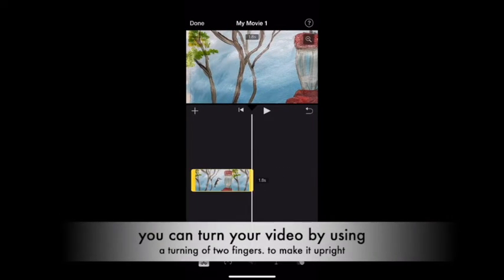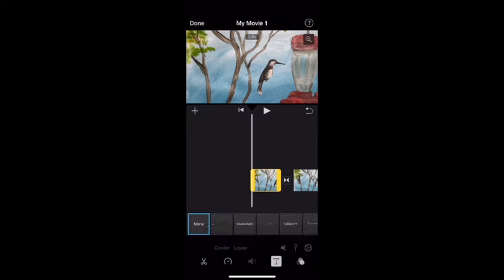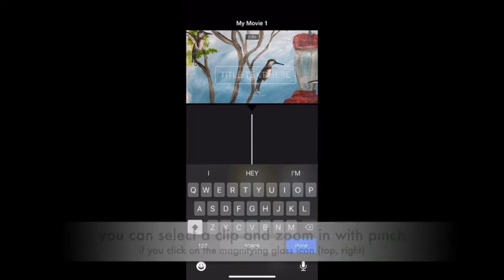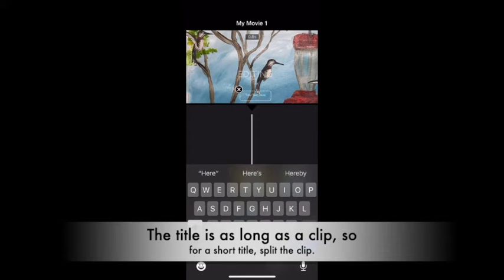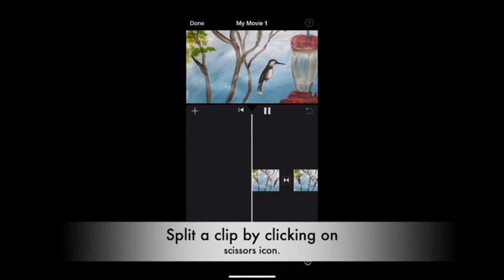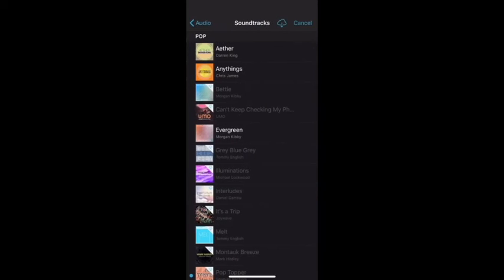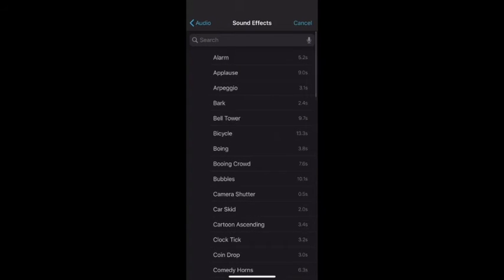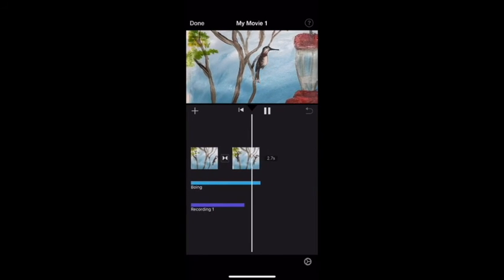Using iMovie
A brief iPhone iMovie tutorial.  iPhone iMovie, edit on your iPhone, art class